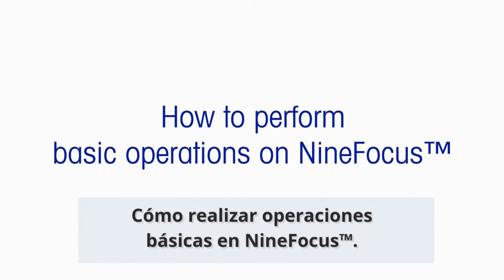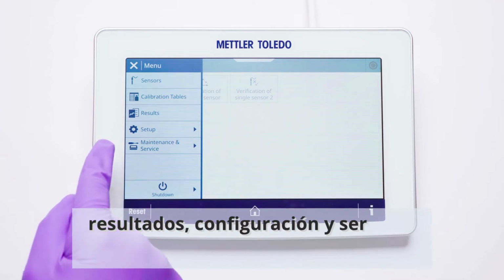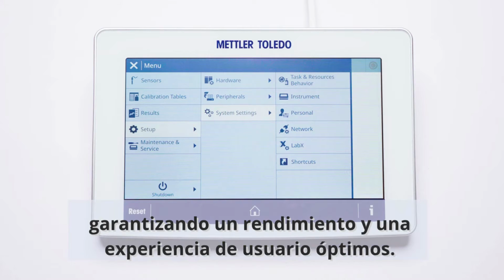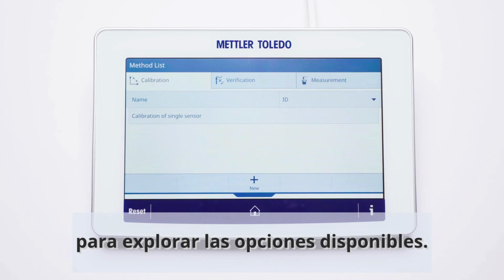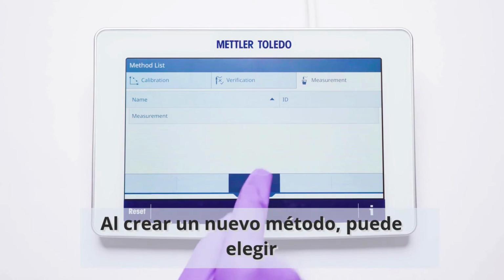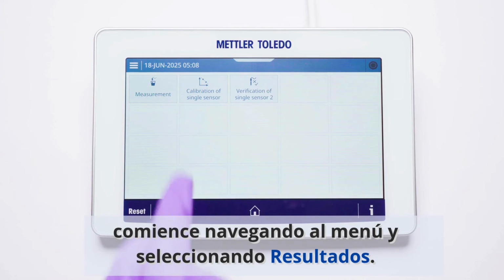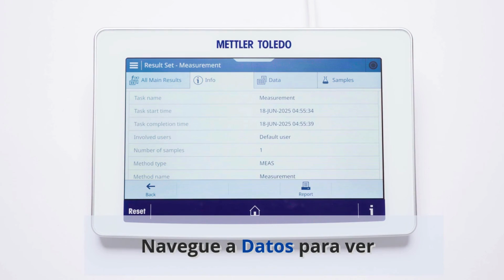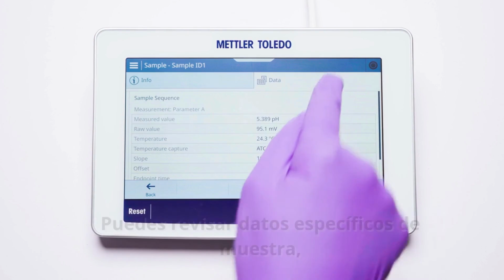Cómo realizar operaciones básicas en el nuevo medidor multiparamétrico NineFocus™ | METTLER TOLEDO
𝘿𝙤𝙢𝙞𝙣𝙖́ 𝙡𝙤 𝙚𝙨𝙚𝙣𝙘𝙞𝙖𝙡 𝙙𝙚𝙡 𝙣𝙪𝙚𝙫𝙤 𝙢𝙚𝙙𝙞𝙙𝙤𝙧 𝙢𝙪𝙡𝙩𝙞𝙥𝙖𝙧𝙖𝙢𝙚́𝙩𝙧𝙞𝙘𝙤 𝙉𝙞𝙣𝙚𝙁𝙤𝙘𝙪𝙨™ 𝙙𝙚 𝙈𝙀𝙏𝙏𝙇𝙀𝙍 𝙏𝙊𝙇𝙀𝘿𝙊.
📽️En este video tutorial, te guiamos paso a paso por las operaciones básicas del nuevo NineFocus™, desde la navegación por el menú y la gestión de tareas, hasta la creación de métodos y revisión de resultados.

🚀Descubrí cómo aprovechar al máximo su interfaz y personalizar tu flujo de trabajo con este video.

✨𝘕𝘶𝘦𝘷𝘰 𝘚𝘪𝘴𝘵𝘦𝘮𝘢 𝘥𝘦 𝘔𝘦𝘥𝘪𝘤𝘪𝘰́𝘯 𝘕𝘪𝘯𝘦𝘍𝘰𝘤𝘶𝘴™. 𝘓𝘢 𝘮𝘦𝘫𝘰𝘳 𝘰𝑝𝘤𝘪𝘰́𝘯 𝑝𝘢𝘳𝘢 𝘶𝘯𝘢 𝘵𝘰𝘵𝘢𝘭 𝘧𝘭𝘦𝘹𝘪𝘣𝘪𝘭𝘪𝘥𝘢𝘥 𝘺 𝘶𝘯𝘢 𝘮𝘦𝘥𝘪𝘤𝘪𝘰́𝘯 𝑝𝘳𝘦𝘤𝘪𝘴𝘢 𝘦𝘯 𝘦𝘭 𝘭𝘢𝘣𝘰𝘳𝘢𝘵𝘰𝘳𝘪𝘰.✨